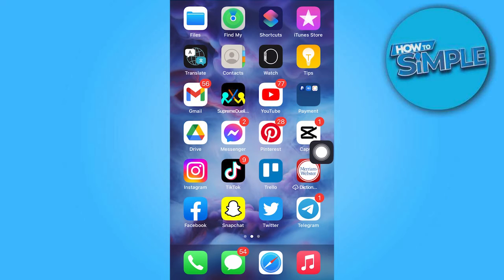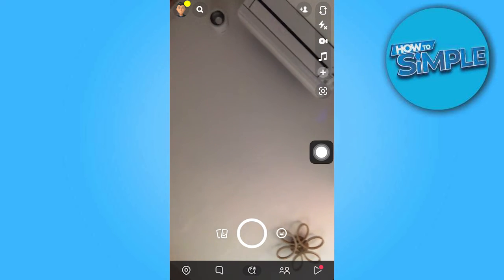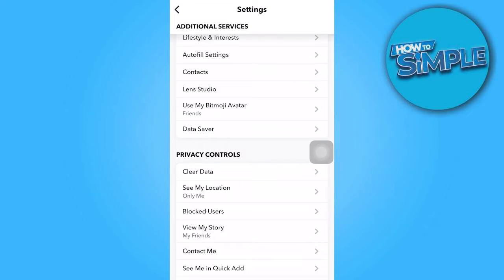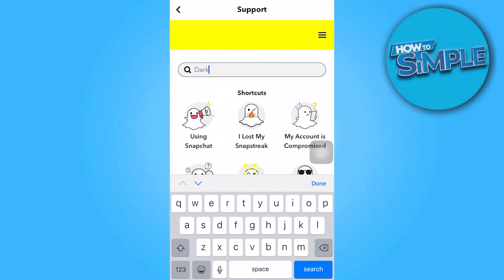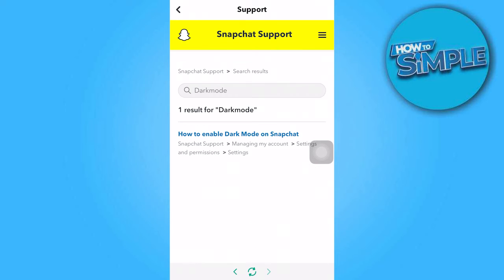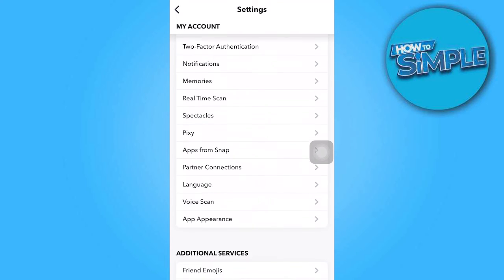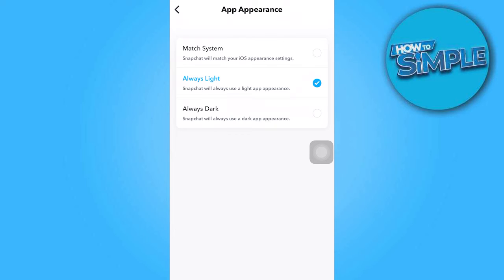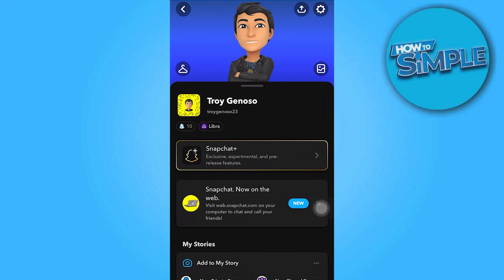How to Get Dark Mode on Snapchat on Android (2025 Tutorial)